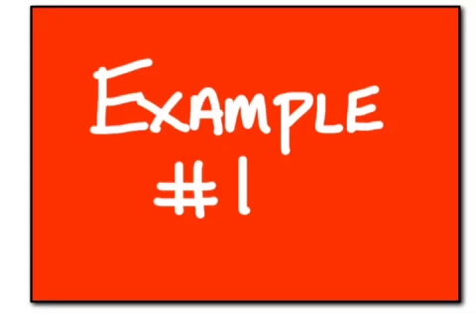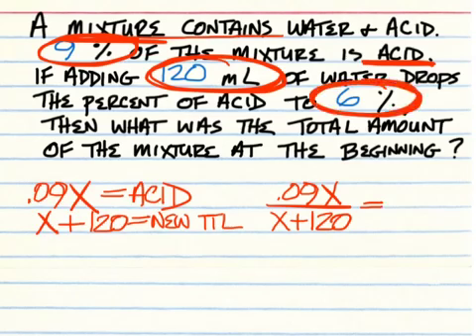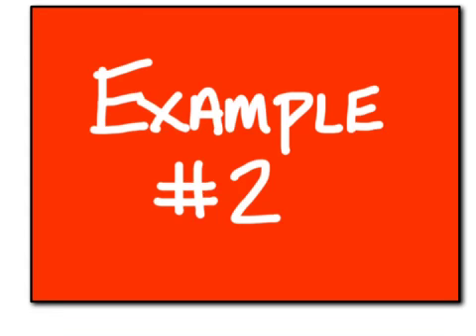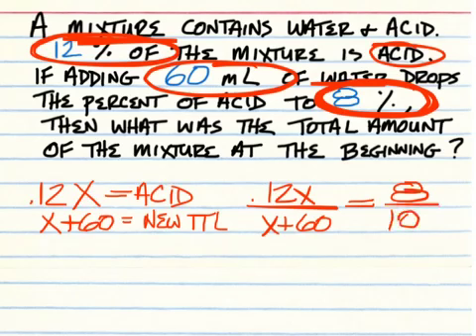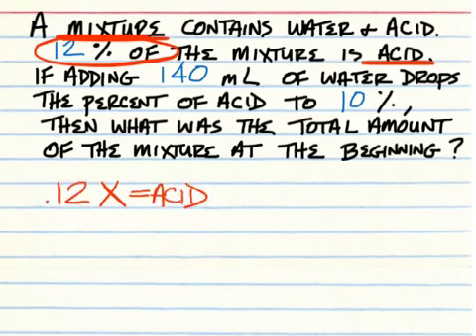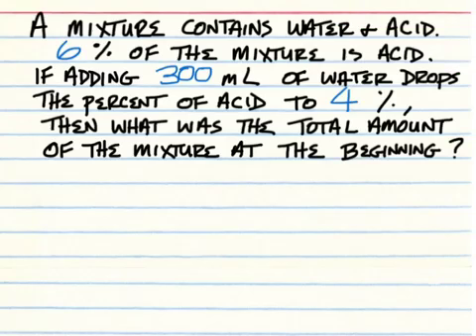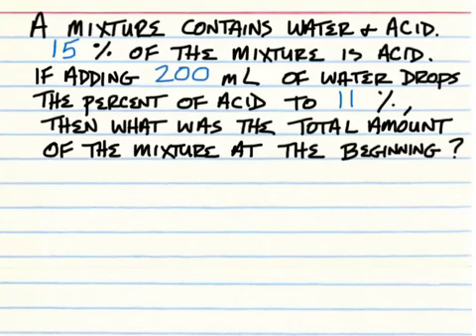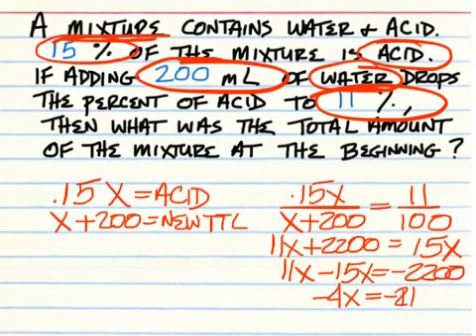11-29-12 2nd Period Algebra 1 (Green High School)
Solving mixture problems.